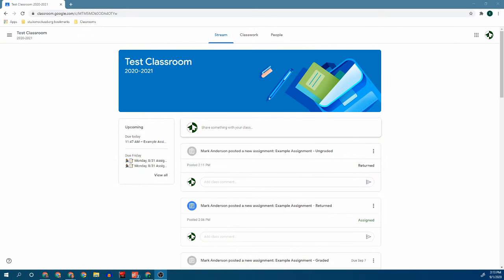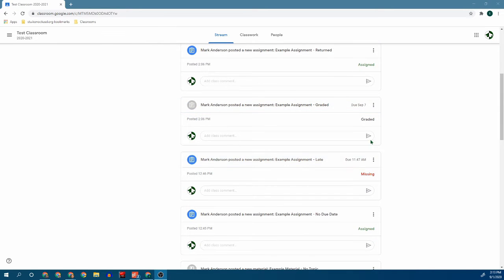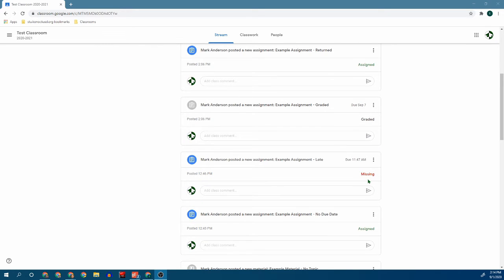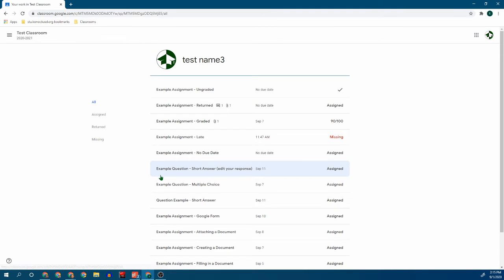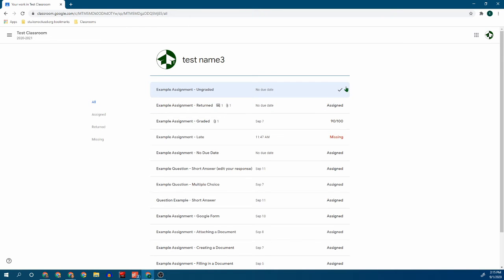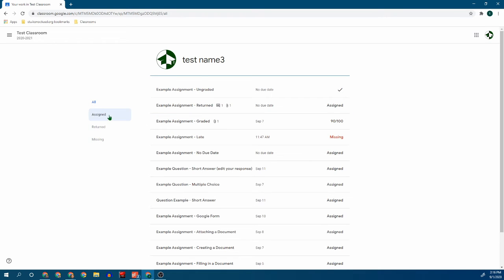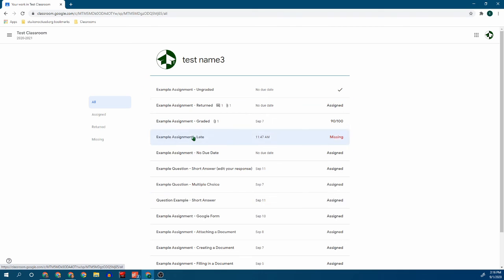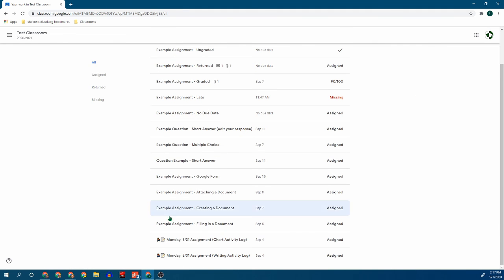Tracking Assignments in Google Classroom - Student Tutorials for Google Classroom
In this video, you will learn how to keep track of your assignments in Google Classroom so that you don't miss an assignment or due date.

To request a tutorial currently not available, please complete the following form